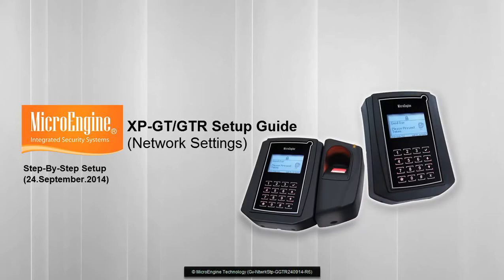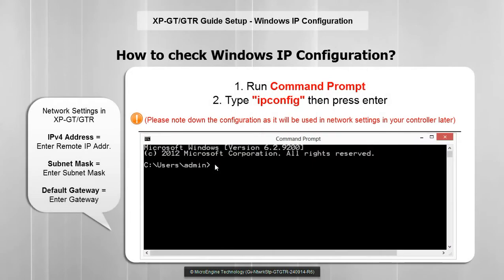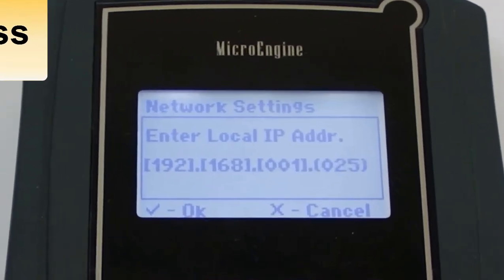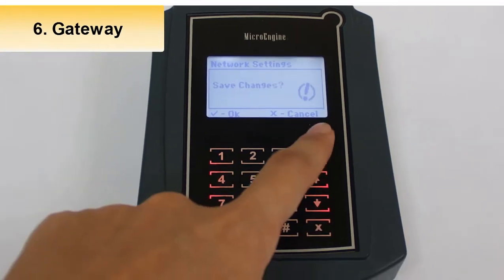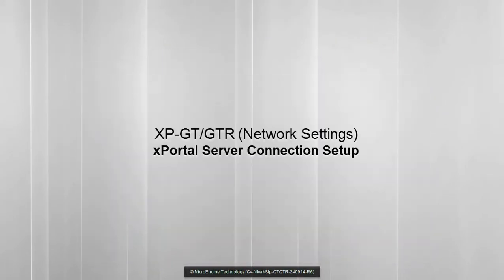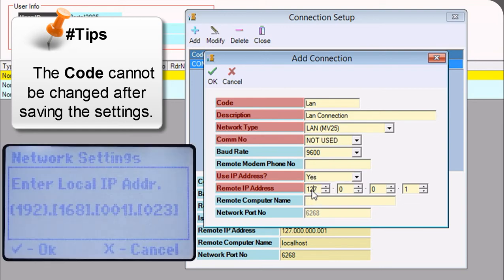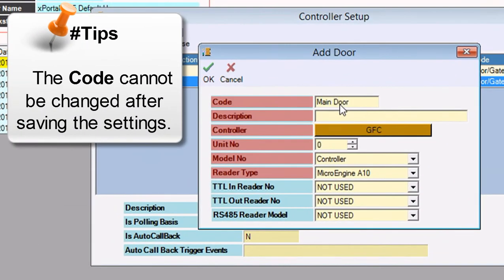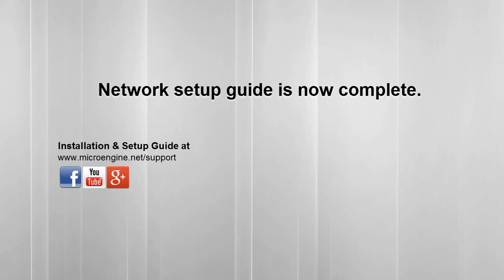XP-GT / GTR Setup Guide (Network Settings)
The video contains:
00:36 Check Firmware Version
01:14 Windows IP Configuration
01:48 Network Setting
05:34 Server Connection Setup

Pre-requisite:
1. Windows XP, Windows Vista, Windows 7, Windows 8, Windows Server 2008, Windows Server 2008 R2
2. Microsoft. NET Framework 1.1 (xPortal2005 v1.1 & v1.2)
3. Microsoft. NET Framework 3.5 (xPortal2005 v1.3)
4. Microsoft Data Access Component
5. xPortal2005 Server
6. xPortal2005 Client